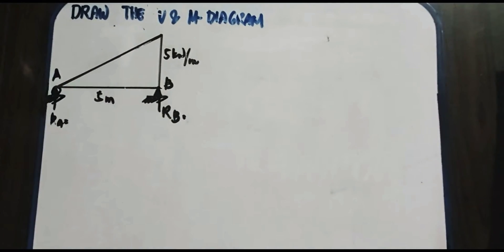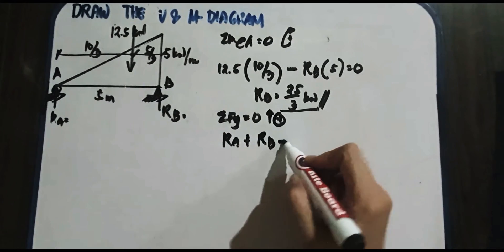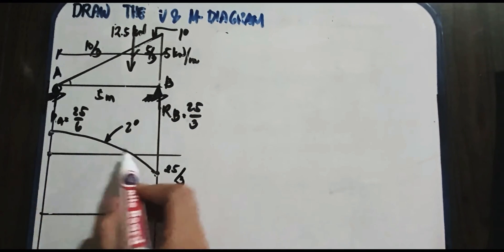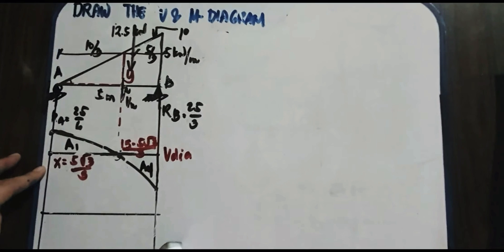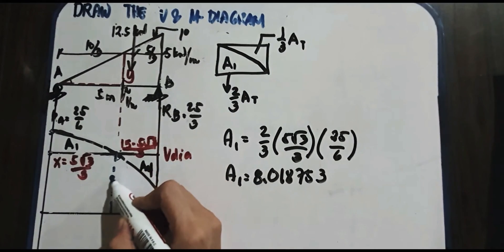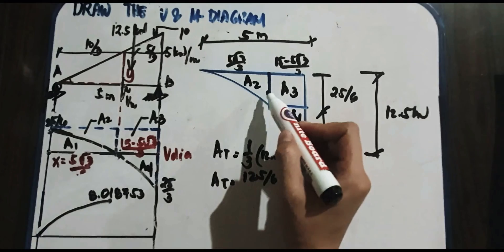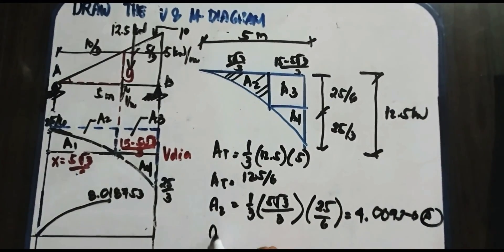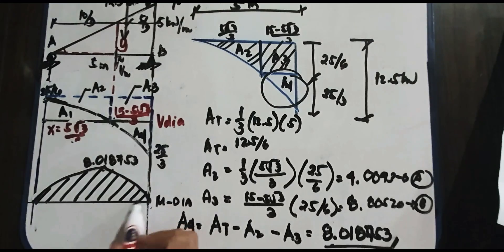Draw the Shear and Moment Diagram(Triangular loads)